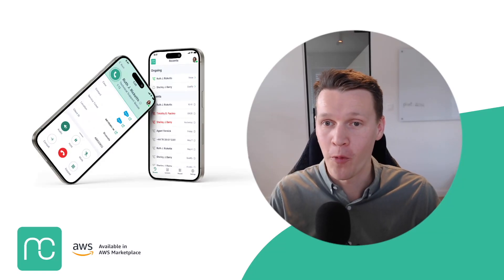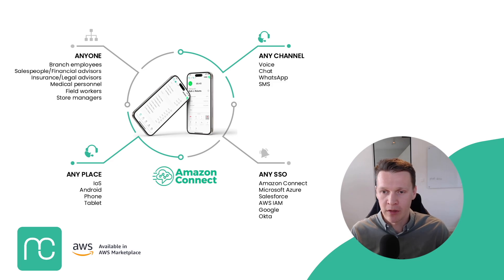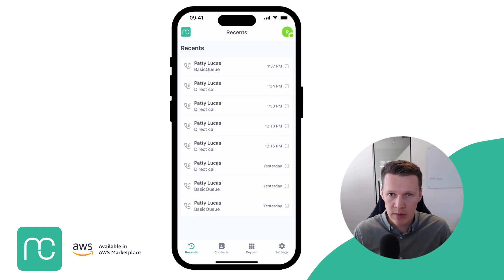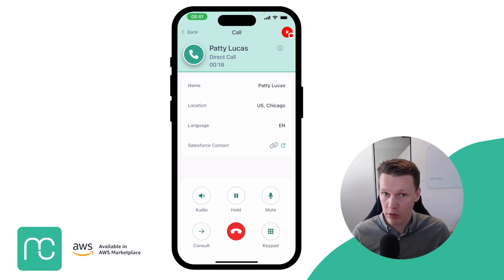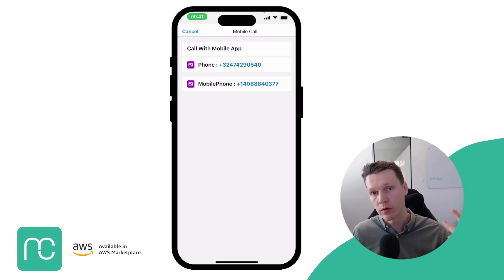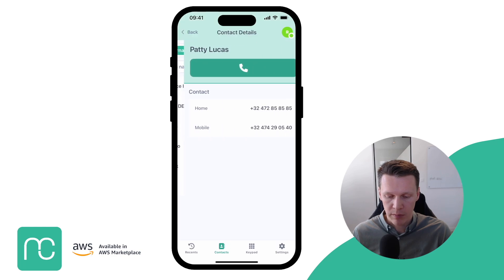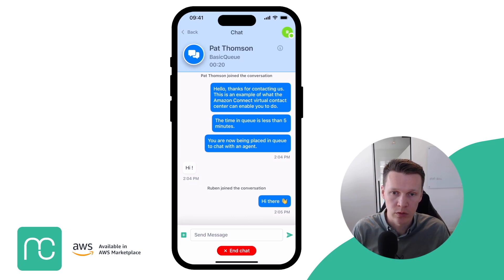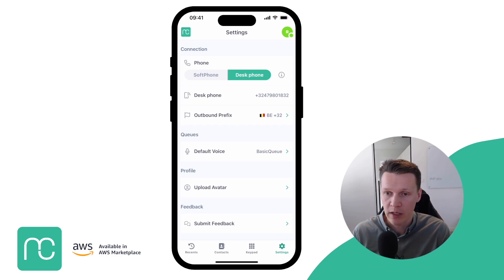Mobile Connect - Mobile App for Amazon Connect (DEMO)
This is a brief demo video of Mobile Connect, the Mobile App for Amazon Connect. Available on iOS and android. Compatible with Salesforce, Salesforce field services and Service Cloud Voice.

AWS marketplac

00:00 Introduction
00:09 What is Mobile Connect?
01:27 Single Sign-on (SSO)
01:55 Recents (Demo)
02:34 Status (Demo)
03:09 Inbound call (Demo)
04:13 Salesforce integrations (Demo)
05:11 Call controls + consult (Demo)
06:04 Outbound call
06:50 Digital interactions: SMS/Whatsapp/Chat (Demo)
07:54 Contacts/Keypad
08:13 Switch phone (WebRTC /PSTN)
09:05 AWS marketplace - free trial
10:17 Outro